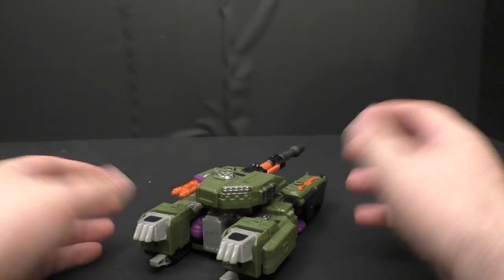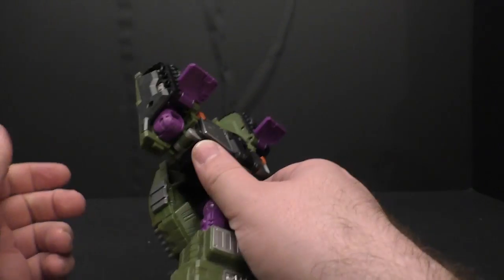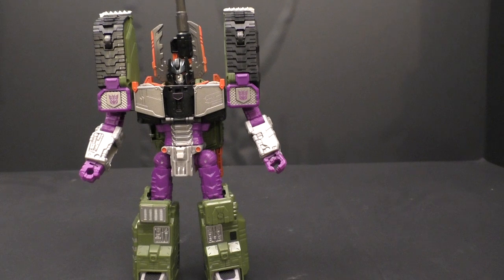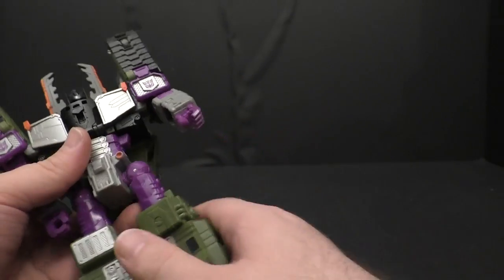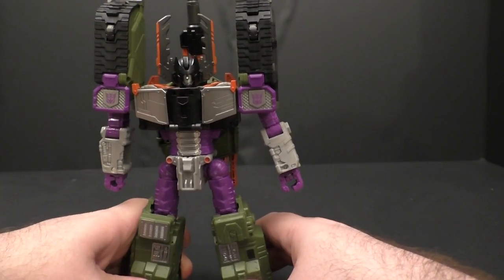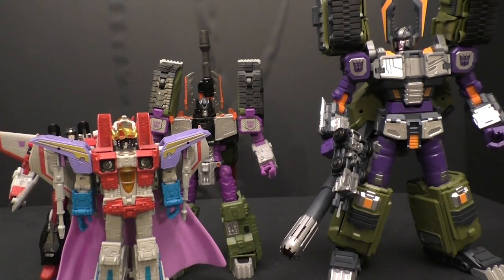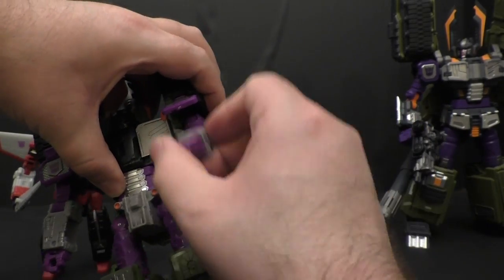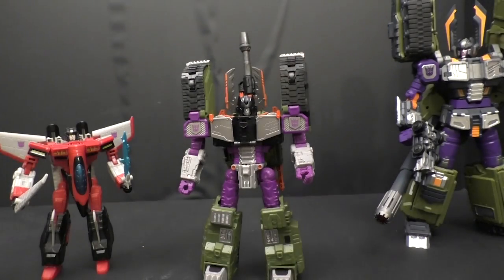Transformers Legacy Review: Armada Megatron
Green tank.